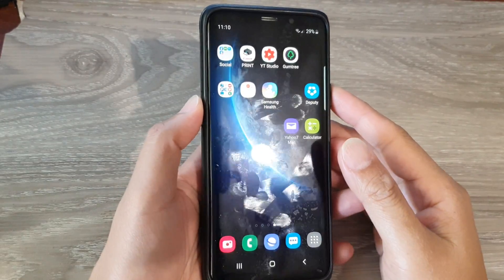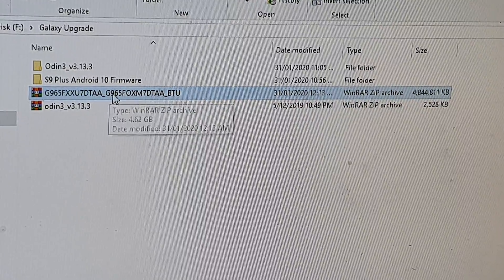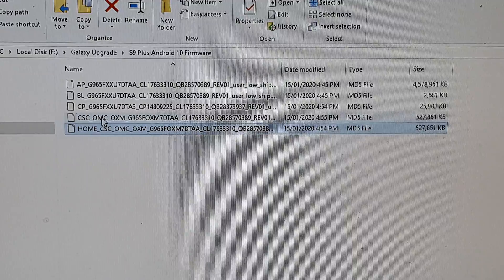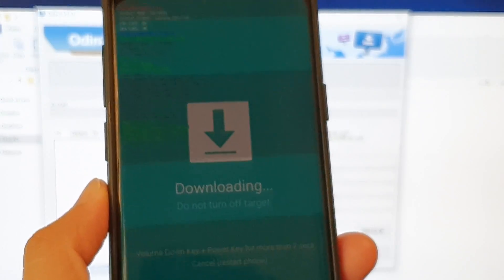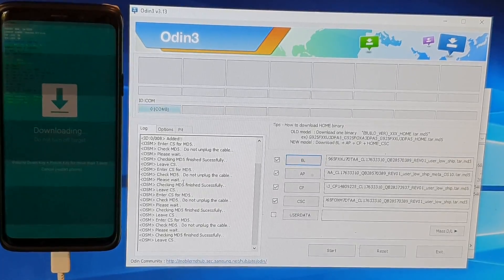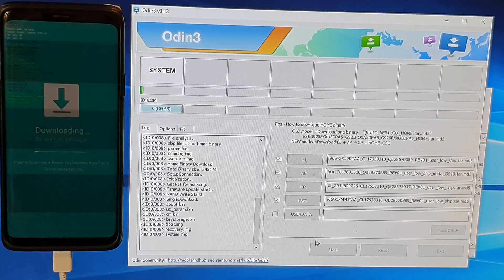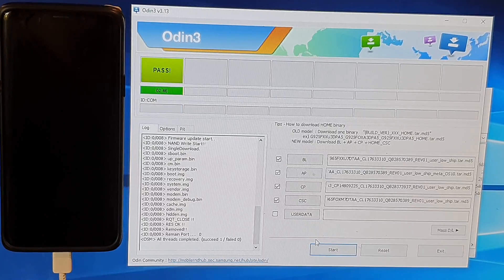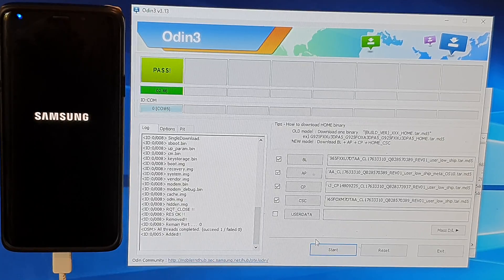How to Upgrade Galaxy S9 / S9+ to Android 10 Using Firmware and Odin 3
See how you can upgrade Galaxy S9 / S9+ to Android 10 Using Firmware and Odin 3.

Odin 3: Google Odin 3 to always get the latest version.